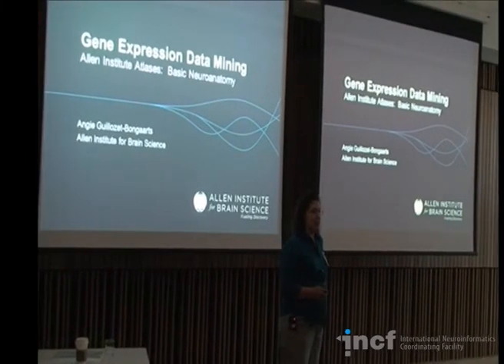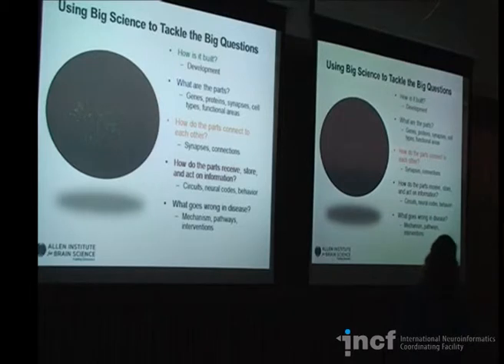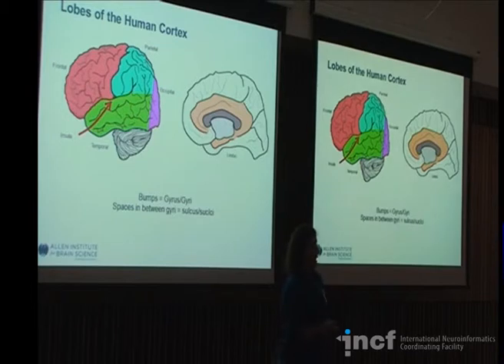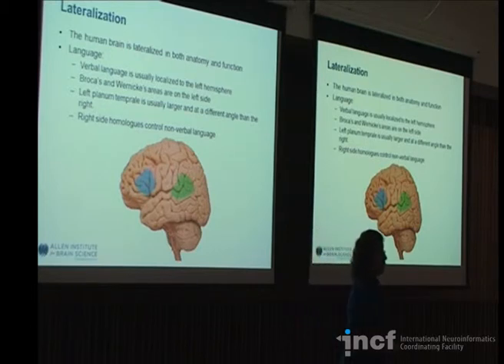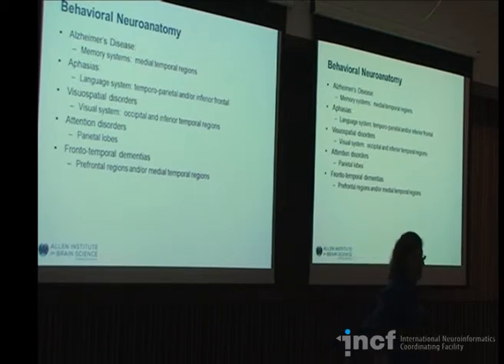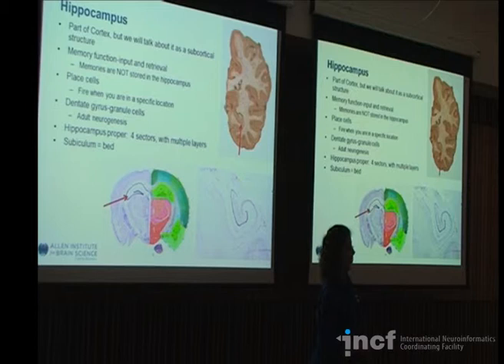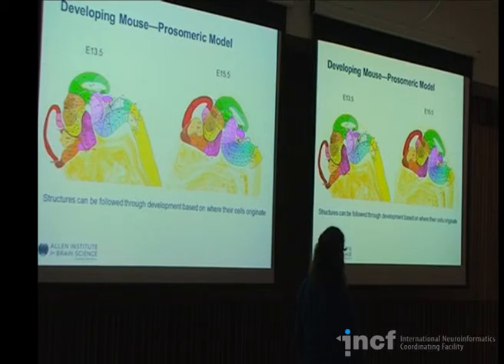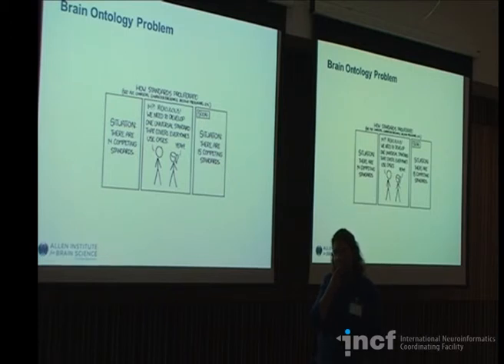Angela Bongaarts - Gene expression data mining I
Speaker: Angela Bongaarts, Allen Institute for Brain Science Seattle, USA

Recorded at the Informatics Forum, The University of Edinburgh, 26 August - 2 September 2012, during the INCF-funded Edinburgh Summer School in Integrative Computational Neuroscience. The aim with the summer school was to introduce analysis techniques and modelling tools to address neuroscientific questions spanning multiple levels of investigation, from genomics and proteomics to whole-brain imaging, psychophysics and behaviour.